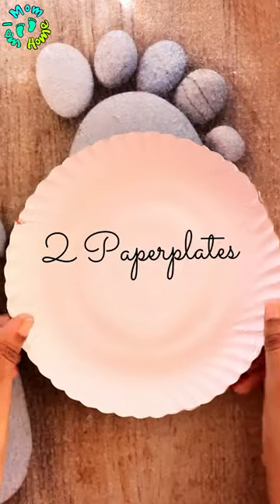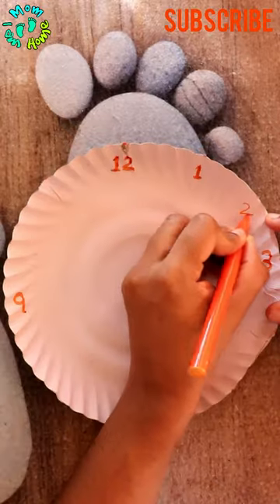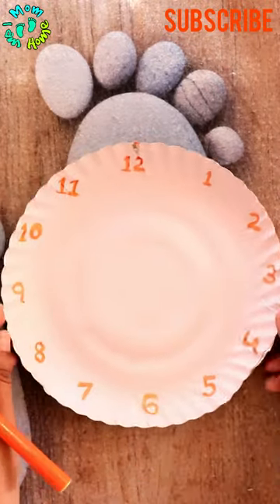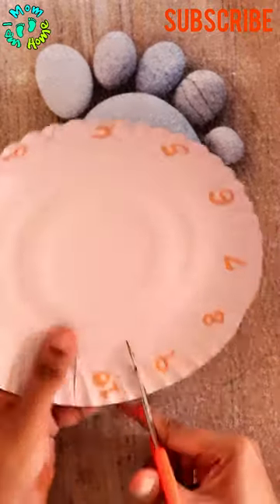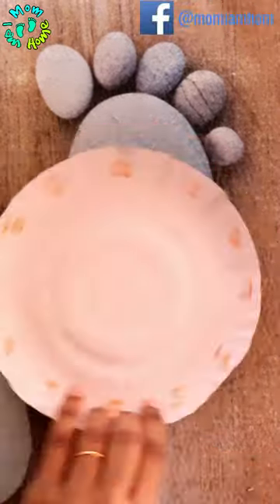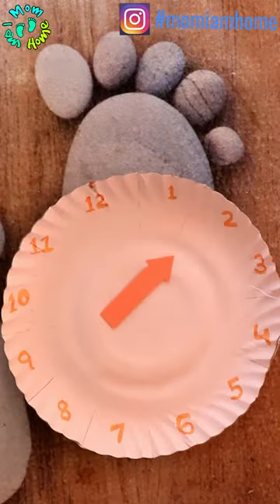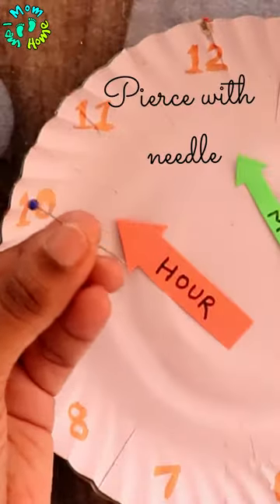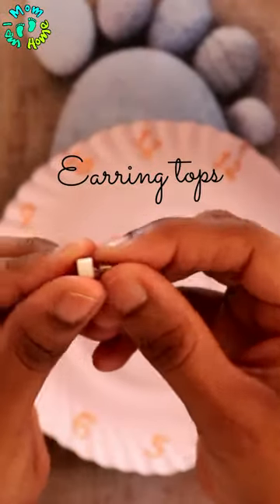Clock DIY | YouTube Paperplate Clock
Sharing a smart way to teach kids to read clock and tell time! Do try and enjoy! Happy Parenting!
 * PARENTAL GUIDANCE IS REQUIRED FOR ALL ACTIVITIES

Also today I am sharing all the details of products we use or used for Vanshu personally..if u are interested u can have a look :)

Baby Bathing Essentials
1. Baby Wash Extra Soft
2. Baby Soap
3. Tedibar Baby Soap
4. Hair Shampoo

Bathing Accessories
1. Baby Bather – Bath Seat
2. Bath Tub
3. Kids Bathing Pool
4. Bath Sponge
5. Soap Cases
6. Baby massage mat

 Bath and Skincare Lotions, Oils and Powders
1. Baby Body Lotion
2. Sunscreen
3. Baby Face Cream
4. Baby Daily Moisturising Lotion
5. Diaper Rash Cream
6. Shea Butter
7. Almond Oil
8. Coconut Oil
9. Baby Massage Oil

Bath Toys
1. Learning and Activity Toys –Bath Book
2. Squeeze Toys

FEEDING PRODUCTS
1. Feeding Bottle 60ml
2. Feeding Bottle 125ml
3. Feeding Bottle 260ml
4. Feeding Bottle 330 ml
5. Soft Sprout cup – Sippy Cup
6. 360 Degree Sippy cup
7. Straw Cup – 300ml

if u want to know anything further u can ask me in the comment section...